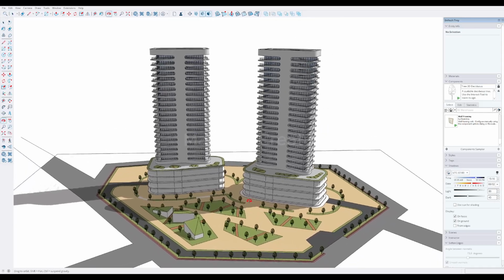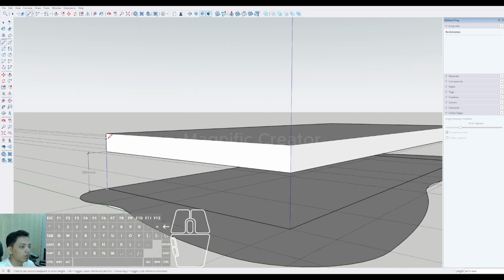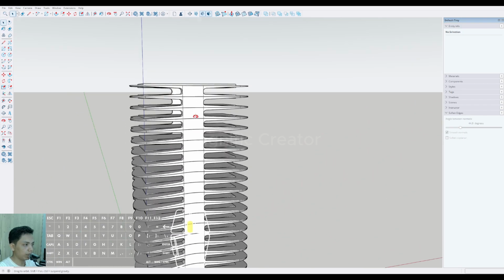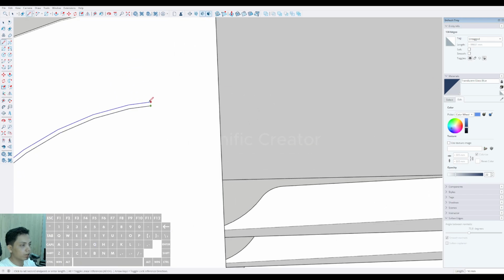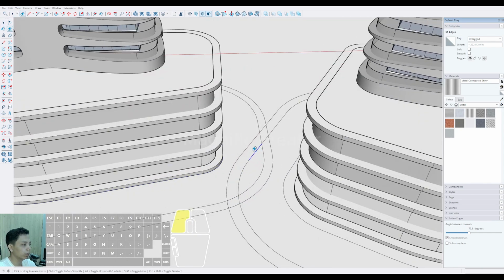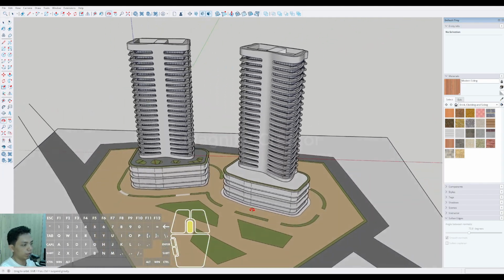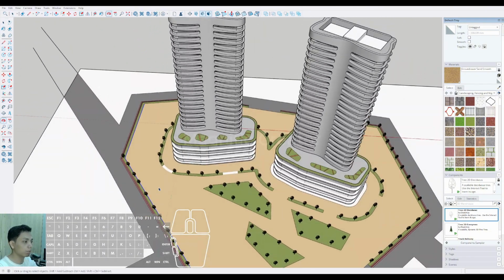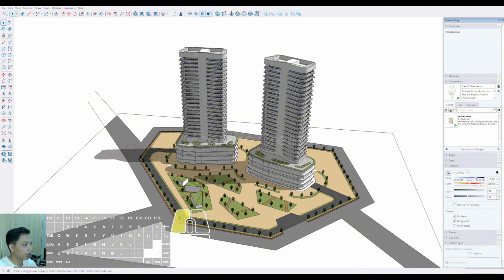SKETCHUP HIGHRISE BUILDING TUTORIAL RESIDENTIAL COMMERCIAL BUILDING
Sketchup highrise building video tutorial in making a mixed-use building in the form of a residential commercial building that is arranged in an integrated manner. This sketchup highrise building video tutorial contains steps that I explain from the beginning to the end of the video to the landscape layout, watch this video tutorial and repeat this sketchup video tutorial until you are proficient in modeling highrise buildings in sketchup through this sketchup highrise building video tutorial, good luck and learn sketchup!

sketchup tutorial
sketchup tutorial for beginners
sketchup tutorials
sketchup for beginners
sketchup lessons
sketchup modeling
sketchup 2017
sketchup free
sketchup 2020
sketchup 2021
sketchup interior design
sketchup pro